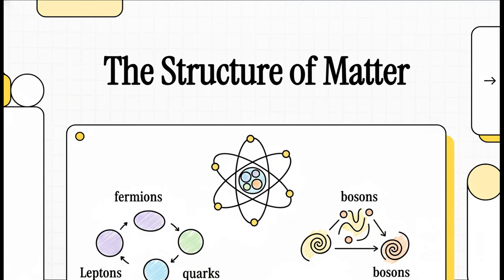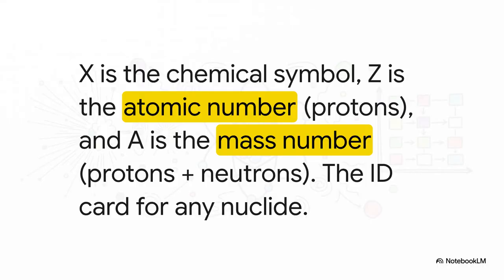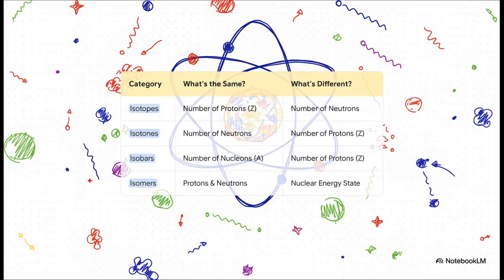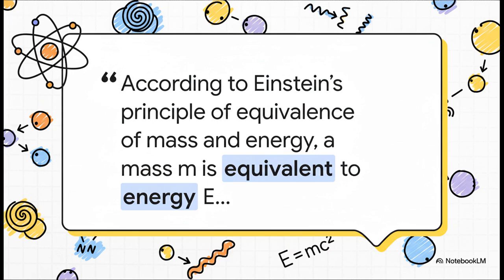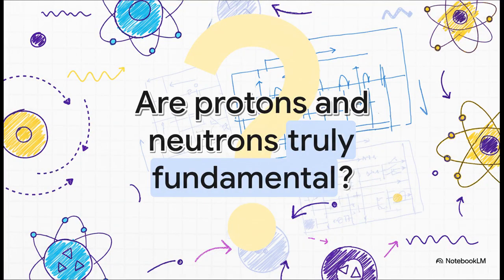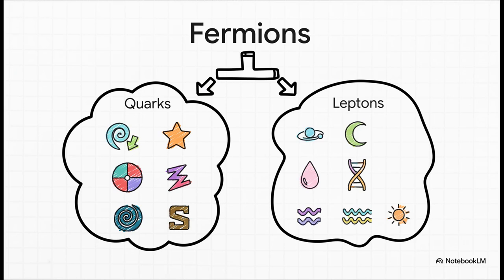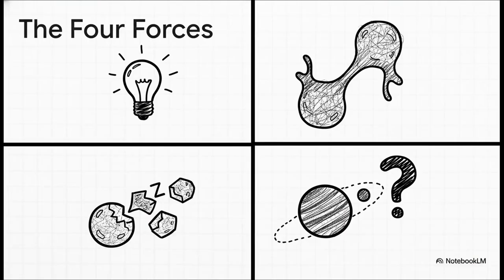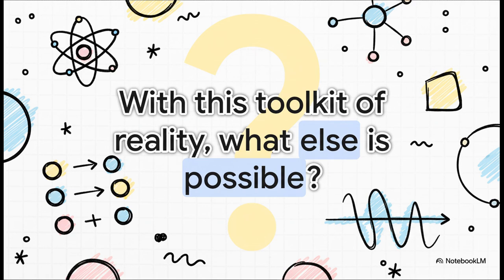From Atoms to Quarks: A Beginner's Guide to the Structure of Matter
Ever wondered what you're really made of? We all learn that matter is made of atoms, but what are atoms made of? And what are those things made of?
Join us on an animated journey deep into the structure of matter, from the familiar atom all the way down to the truly fundamental particles that build our reality. In this beginner's guide to particle physics, we'll explore quarks, leptons, and the mysterious force-carrying bosons that hold everything together. Discover Einstein's famous equation E=mc² and the incredible power locked within the atom's core.

Whether you're a student or just curious about the universe, this video breaks down the complex world of particle physics into simple, easy-to-understand concepts.

🕒 TIMESTAMPS:
0:00 - Introduction: The Quest for Reality's Building Blocks
0:22 - Chapter 1: The Atom
0:48 - Understanding Atomic Notation (Z and A numbers)
1:20 - The Nuclear Family: Classifying Atoms
1:38 - Isotopes, Isotones, Isobars, & Isomers Explained
2:16 - Chapter 2: Mass Becomes Energy
2:47 - Unpacking Einstein's E=mc²
3:34 - Are Protons and Neutrons Fundamental?
3:51 - Chapter 3: The True Building Blocks
4:05 - Fermions (Matter) vs. Bosons (Force)
4:40 - How Quarks Build Protons and Neutrons
5:03 - Chapter 4: The Universe's Messengers
5:21 - The Four Fundamental Forces of Nature
5:47 - The Higgs Boson: Why Does Anything Have Mass?
6:08 - The Toolkit of Reality